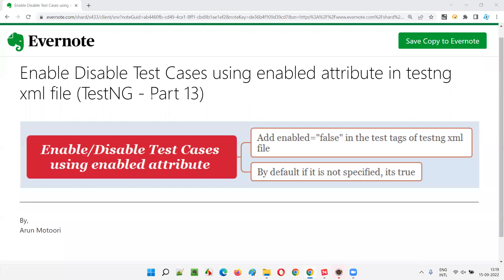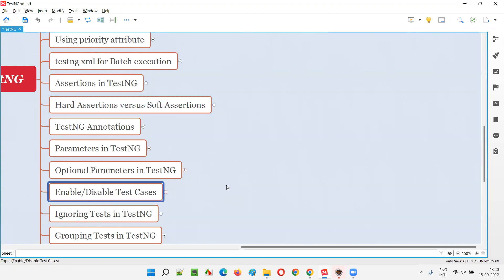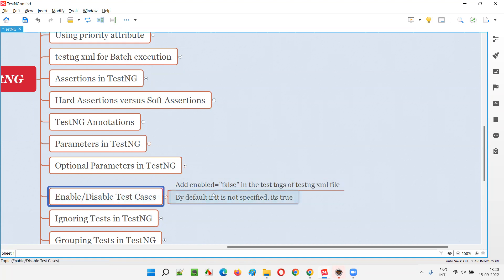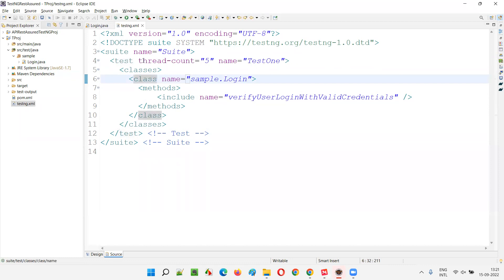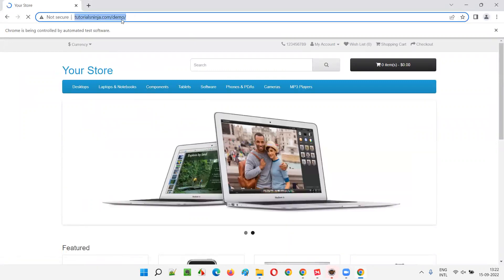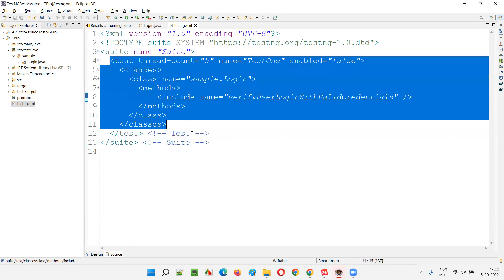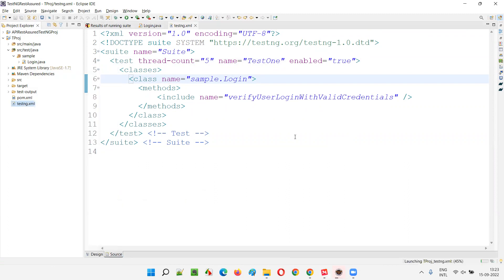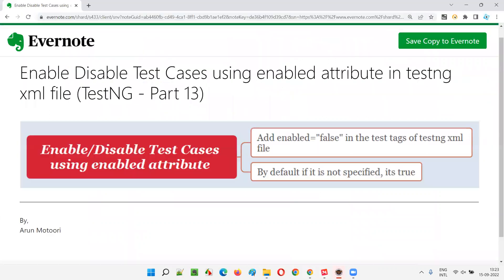Enable Disable Test Cases using enabled attribute in testng xml file (TestNG - Part 13)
In this session, I have practically demonstrated disabling or enabling the tests from execution by providing enabled attribute in test tags of testng xml file.